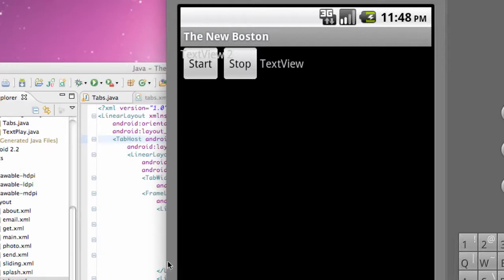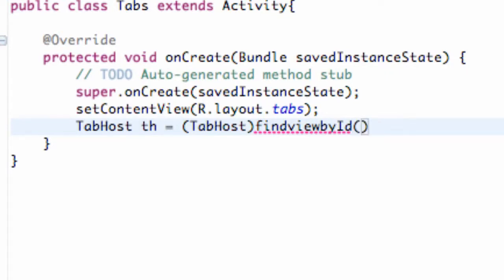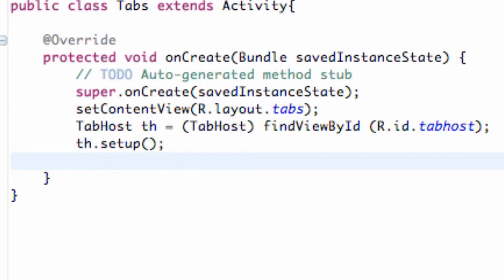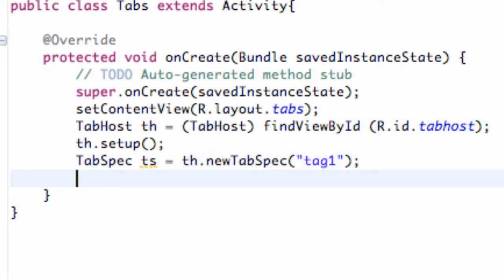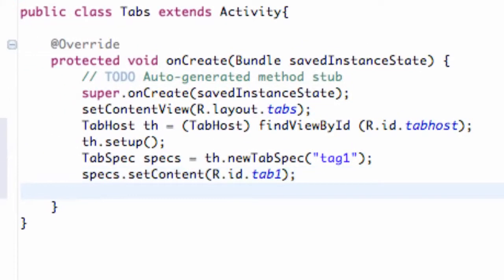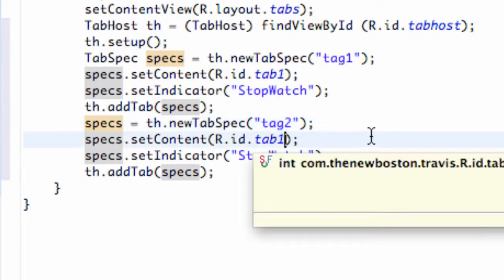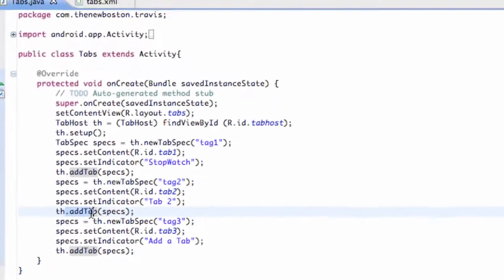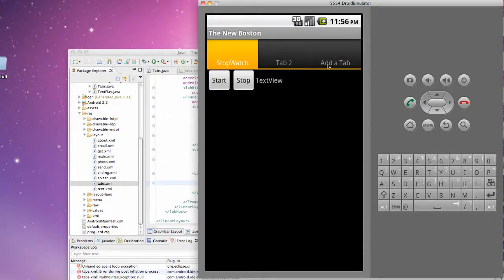Android Development - 85 - Setting up the TabHost in Java.mp4